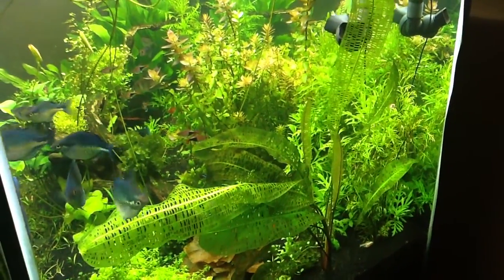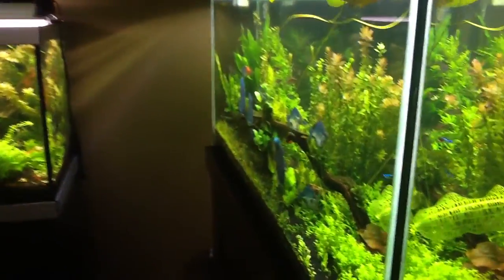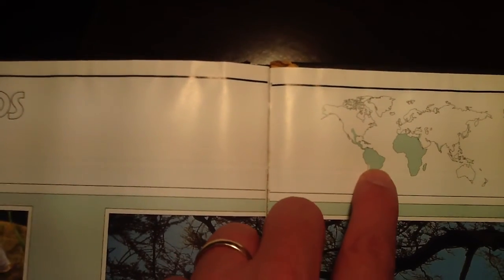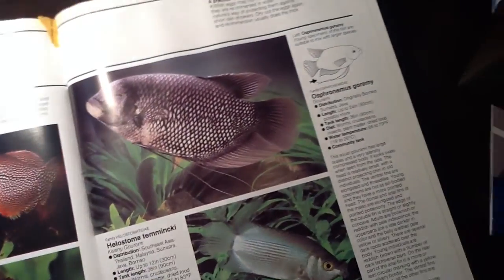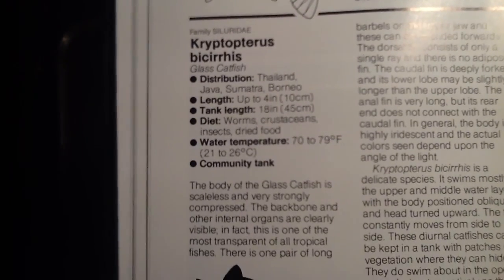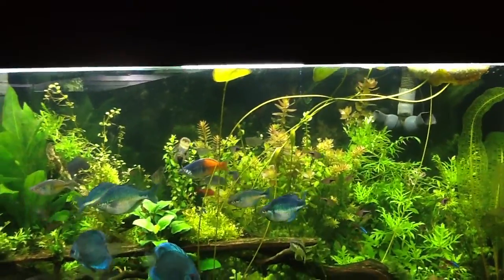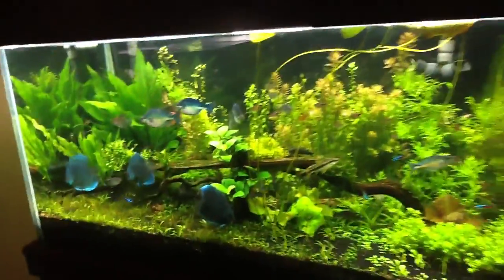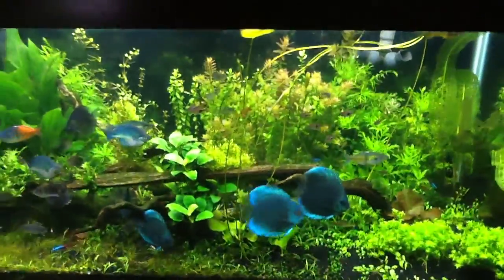Lace plant plus fish stocking advice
The lace plant was so amazing this morning I just couldn't keep from doing a video.  Then while filming the guilt kicked in on the community tank video so I just tried to knock out my first pass on the topic.

I just finished making another video where I throw in the stats for my tank and show you what the site gives me as feedback.